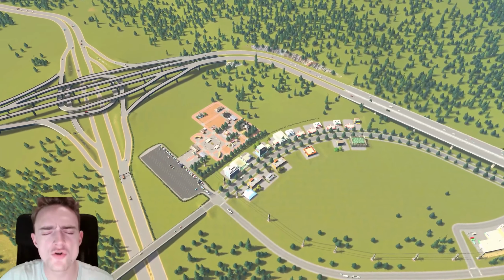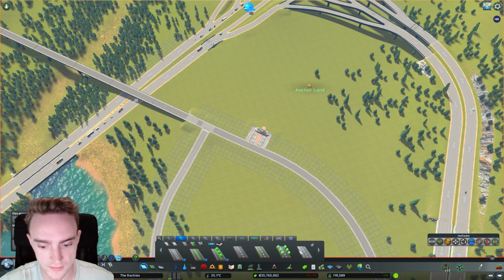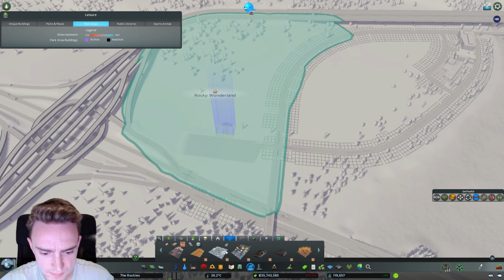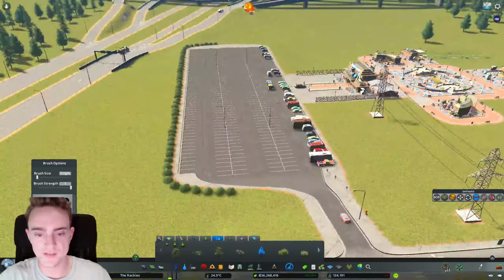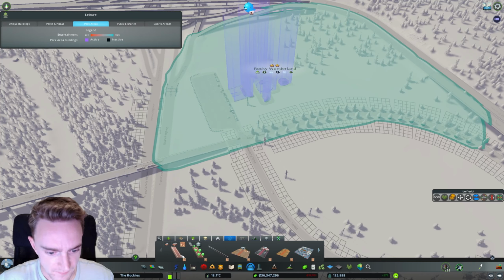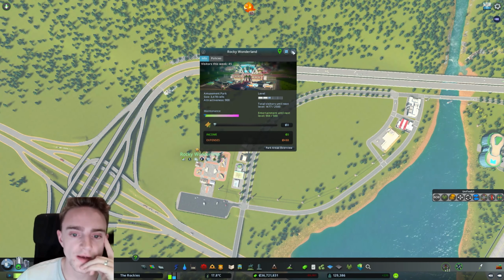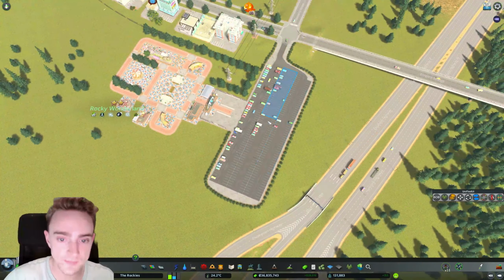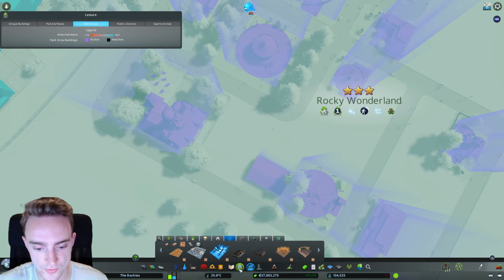Building A Beautiful Amusement Park!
Hello everyone and welcome to The Rockies in Cities Skylines! Today we are building A NEW Amusement park! I am really excited to build this honestly because it feels like something that has needed to be done for awhile. I just like building grids so bad!!! anyway, I hope you enjoy!

You get:
Special Thanks (obvs)
Early access to videos (ooooo)
And the knowledge you are supporting a smol creator.

Revelstoke 2022 by Bringer of Fire